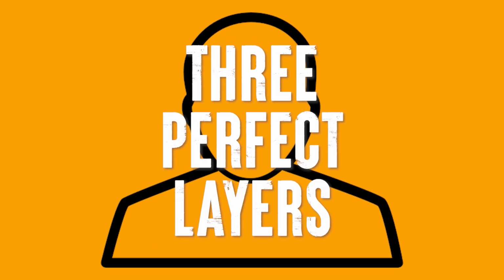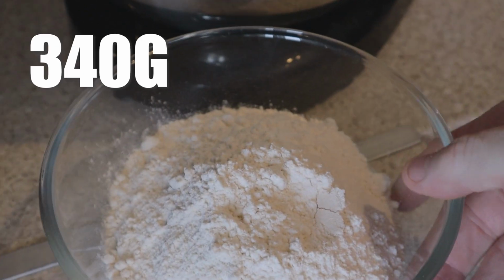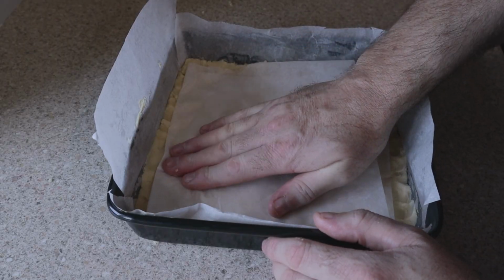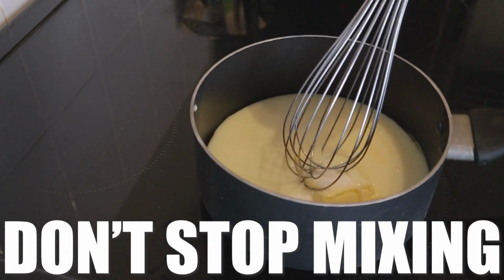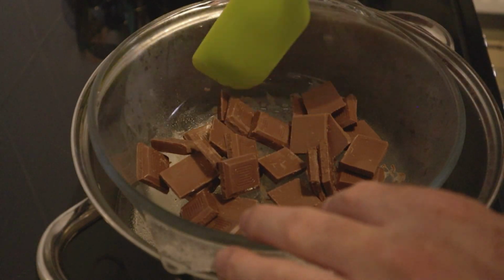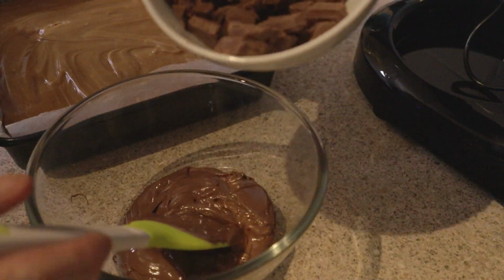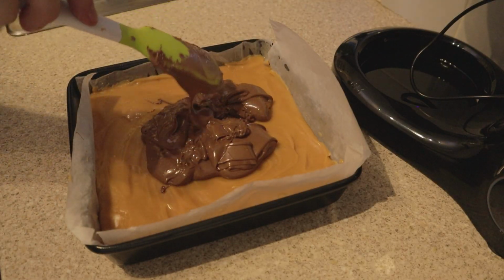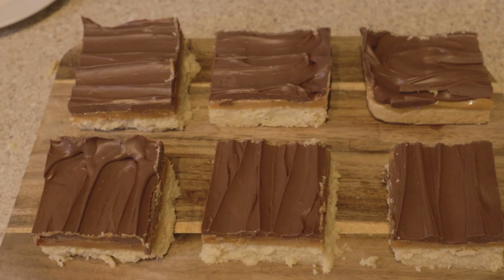How to Make the Perfect Millionaires Shortbread - Caramel Slice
Let's get into some simple baking with this easy recipe! This Millionaires shortbread recipe is a must try recipe, perfect for a quick dessert. I'll show you how to make Millionaires shortbread with this step by step tutorial.